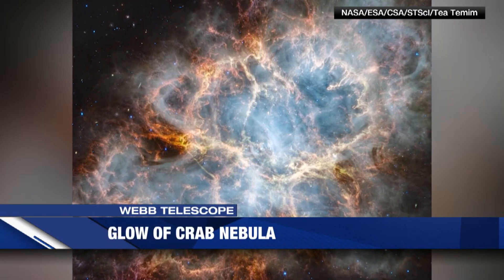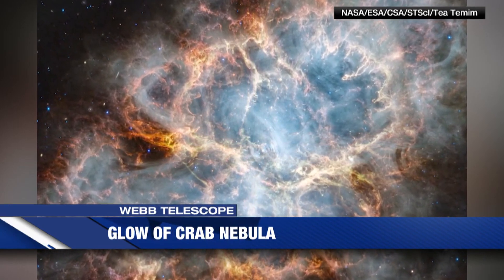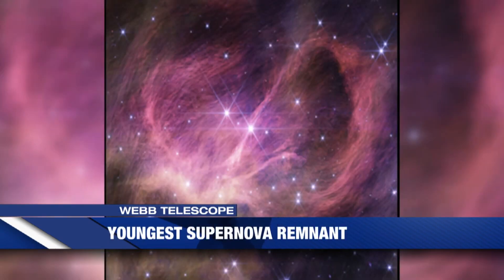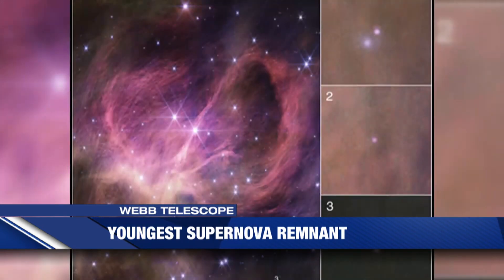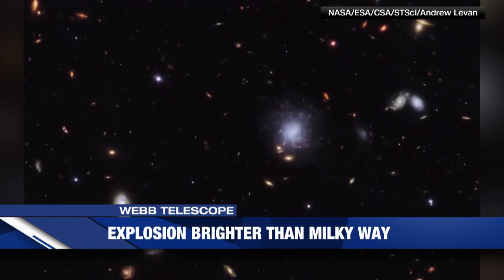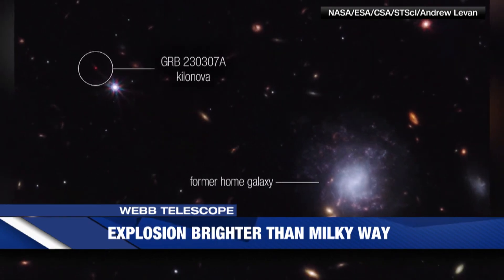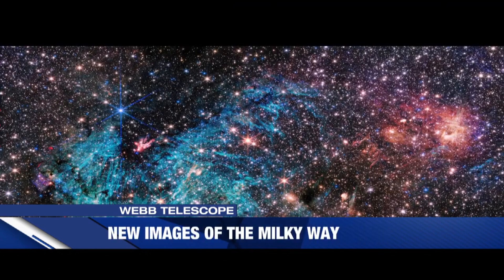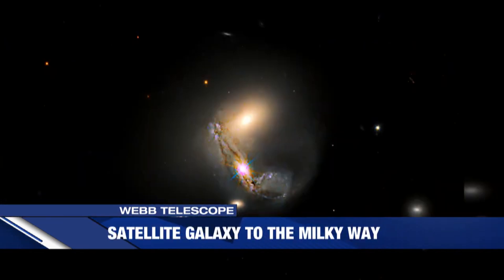New Images from the James Webb Space Telescope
NASA has released some mesmerizing new images from the James Webb Space Telescope